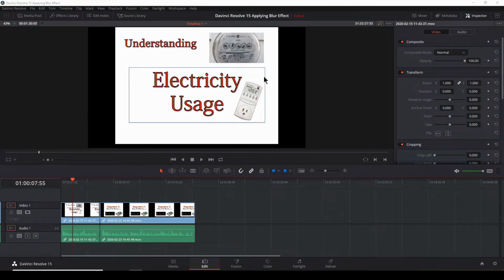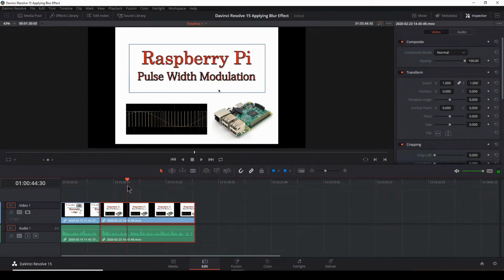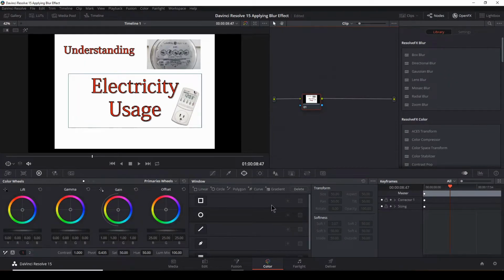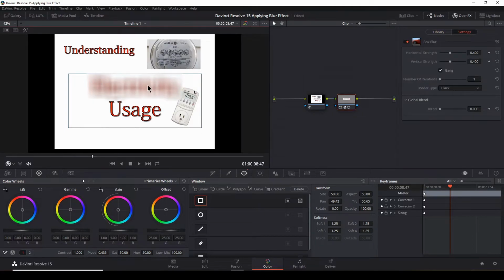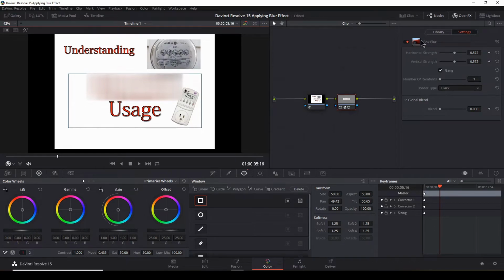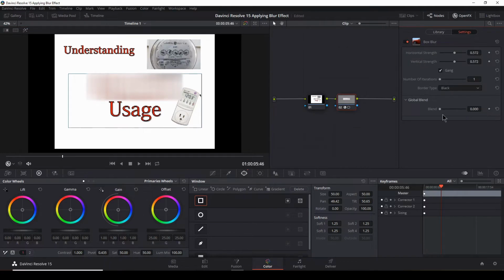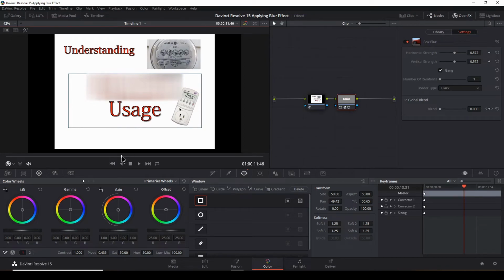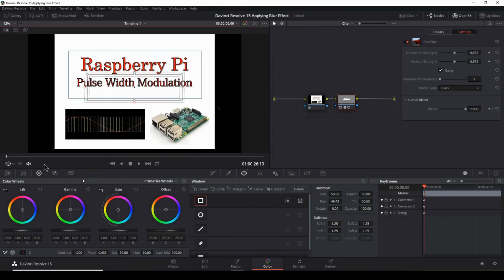Davinci Resolve 15 Blur Effect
How to apply and keyframe a blur effect, and propagate to successive clips in Davinci Resolve 15